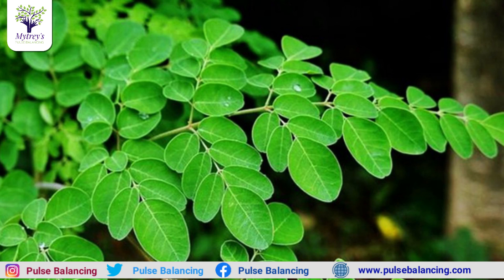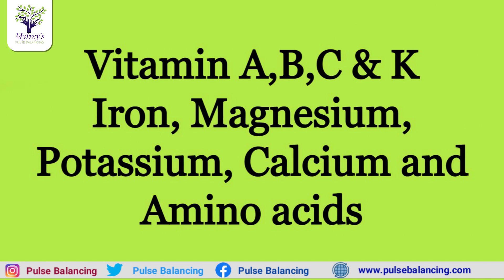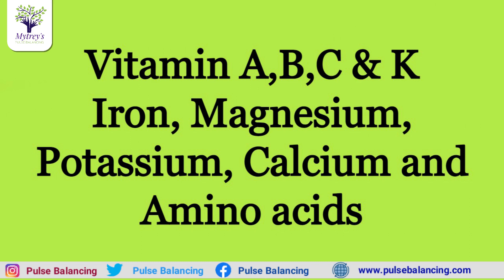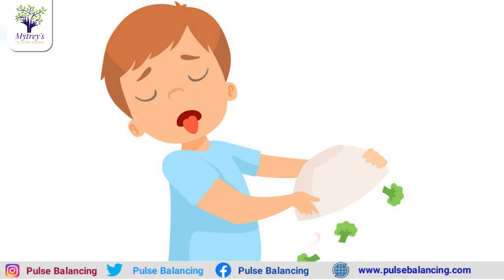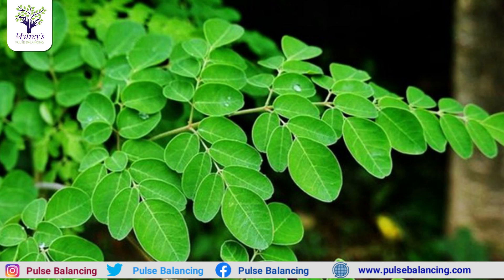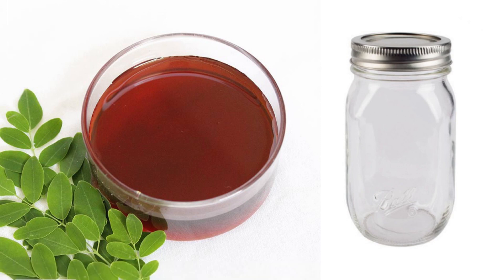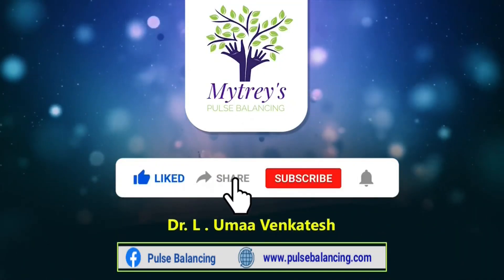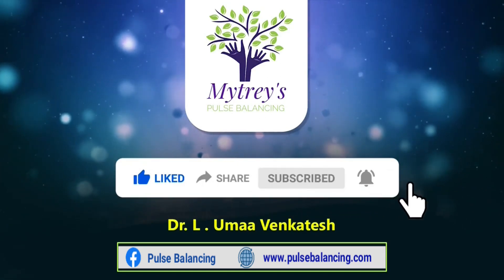Mind-Blowing Health Benefits of Moringa Leaf |మెడిసిన్ల పని చేసే మునగాకు | Dr.L.Umaa Venkatesh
In this video, Dr. L. Umaa Venkatesh clearly explained the సిద్ధపురుషు చెప్పిన విధంగా మునగాకును వీటితో కలిపి తిస్కుంటే,మీ బ్లడ్ లో హిమోగ్లోబిన్. బాడీలో iron, calcium & vitamins A,B,C &K... ఇంకా ఎన్నో రకాల ఆరోగ్య ప్రయోజనలు మీరు పొందవచ్చు. | in Telugu with English CC

PulseBalancing is the natural process that deals with the 5 elements of nature and their Energy flow into our body. Energy flows from the universe to our body and imbalances in these energy levels cause the diseases. Energy neither created nor destroyed, construction & destruction cycles in the human body are explained in pulsebalancing by Dr. Uma Venkatesh in Telugu.

In the human body and nature, all the fiveelements have informed about a cycle. All the elements are formed in the form of a chain, Pulsebalancing can balance the energy elements in our body and maintains a healthy life.

PulseBalancing Treatments,munagaku,telugu health videos,munagaku arogyam,munagaku labhalu,drumstick leaves health benefits,health benefits of sprouts,drumstick leaves,health tips in telugu,pulse balancing health benefits of drumstick leaves,pulse balancing munagaku arogyam in telugu,health  సిద్ధపురుషు చెప్పిన విధంగా మునగాకును వీటితో కలిపి తిస్కుంటే,మీ బ్లడ్ లో హిమోగ్లోబిన్. బాడీలో iron, calcium & vitamins A,B,C &K... ఇంకా ఎన్నో రకాల ఆరోగ్య ప్రయోజనలు మీరు పొందవచ్చు..benefits of drumstick leaves powder,drumstick leaves benefits in telugu,moringa health benefits,moringa benefits,munagaku recipes in telugu,మెడిసిన్ల పని చేసే మునగాకు

To get an appointment with Dr. L Umaa Venkatesh

OUR ADDRESS:

Mytrey’s Pulse Balancing,
No-17A, Sippy’s Flats,
Srinivasan street,
T.Nagar, Chennai – 600 017.

Hyderabad Address:
No-232A, Nayini villa,
12, Banjara Hills Rd Number 10,
MLA Colony, Banjara Hills,